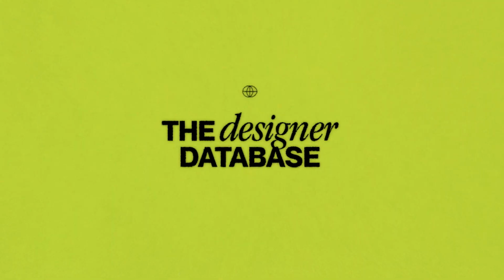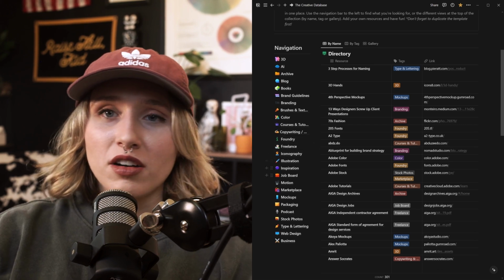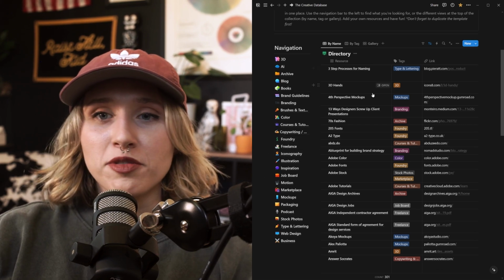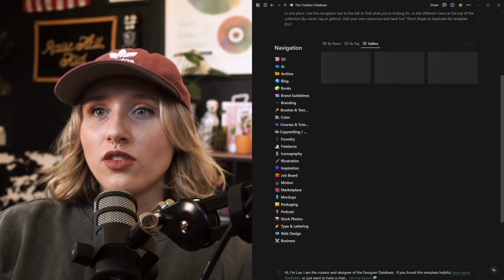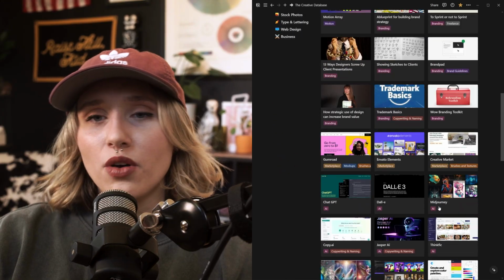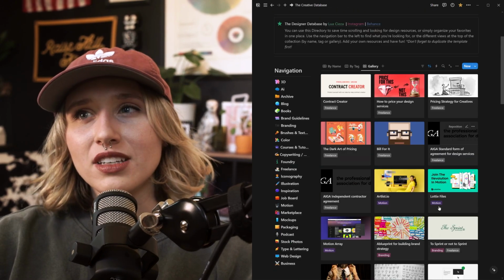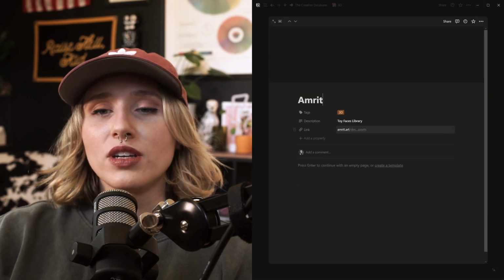AWESOME Motion & Design Resources Made by THESE ARTISTS!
These artists created some amazing resources & assets for motion and design that you've gotta get in your toolkit! Please support them and the amazing work they do for a living, as well as what they give back to the creative community.
Lua Cieza
Ethan Silva / Bad Lucky Studio

Timecodes:
00:00 Intro
00:30 Lua Cieza
02:28 Ethan Silva / Bad Lucky Studio
04:38 Kameron Davis
06:20 BONUS RESOURCE
07:52 Summary